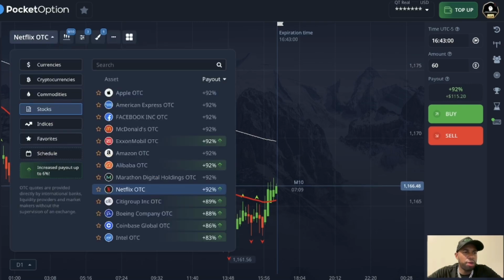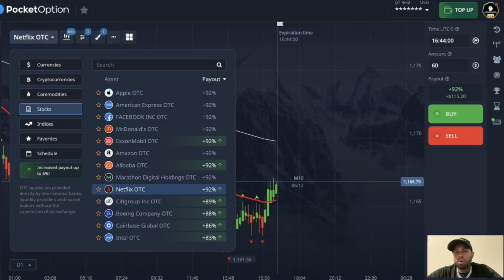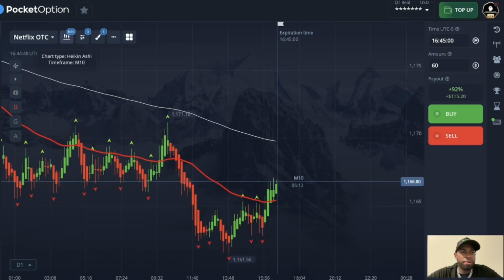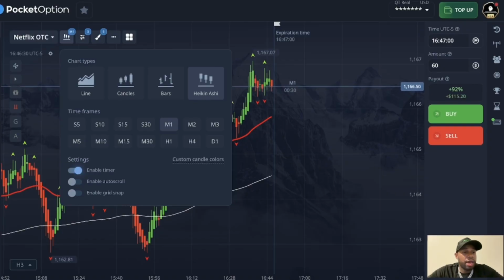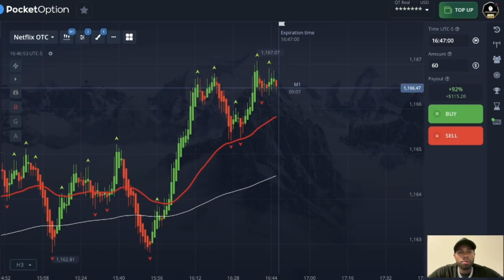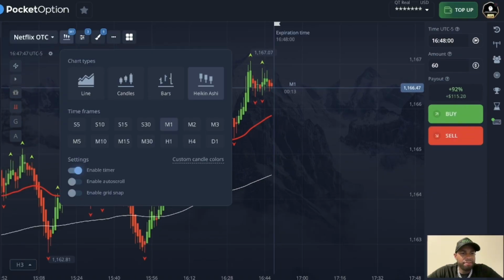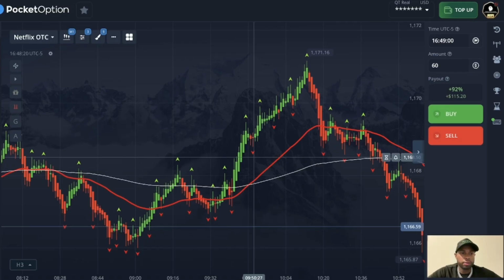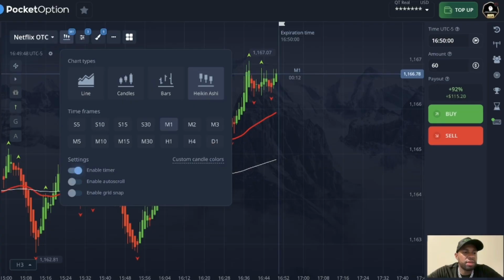Trading Setup for Beginners: Heiken Ashi + Chart Basics Explained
Step into the trading world with Master Quency as he breaks down how to properly set up your chart  using the Heiken Ashi candles, time frames, set timer, and auto scroll features. This beginner-friendly walkthrough is designed for those who are new to trading but serious about learning the craft.

Quency not only shows you the technical side of chart setup but also shares wisdom on why accumulating knowledge over time is key to becoming consistent. Trading is not about rushing—it’s about building discipline, understanding the market, and protecting your investments.

0:00 Intro
3:23 Chart 📊 Type Heiken Ashi; Nothing else
4:01 Time Frames are unique to the Inner Circle
4:51 Enable Timer ⏲️ is  must!
6:18 Keep Auto Scroll off
8:10 Grid snap doesn’t matter
8:50 If you new to this and you trying to be true to this
9:15 Message for Newbies and beginners
11:26 Outro